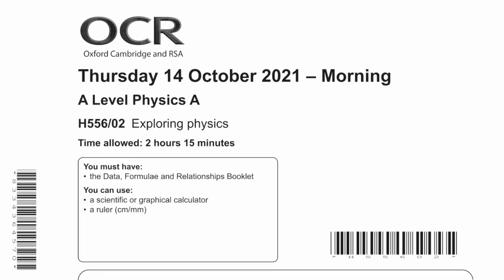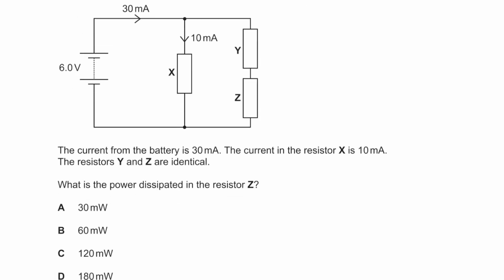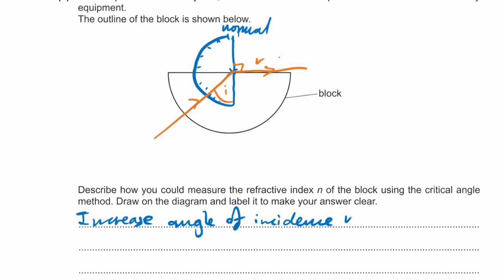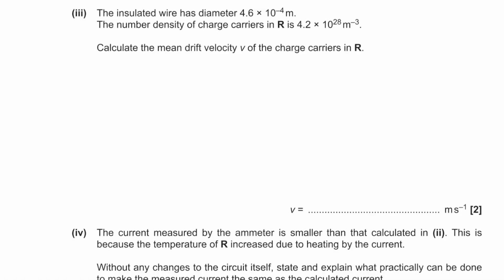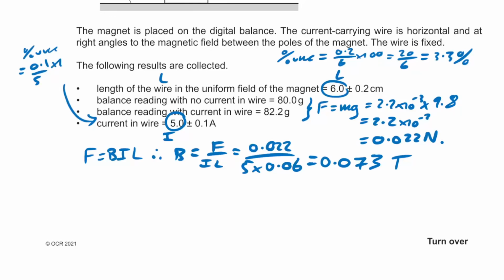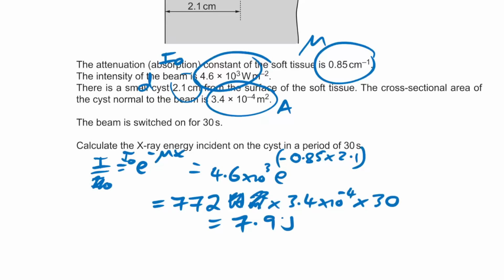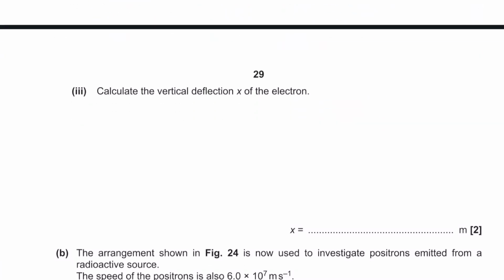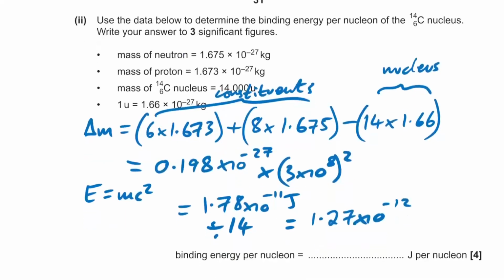OCR A 2021 Paper 2 - A-level Physics Past Paper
0:00 Multiple choice
11:07 Q16 - Speed of sound experiment - refraction
14:07 Q17 - Photoelectric effect
18:20 Q18 - EMF & internal resistance
24:20 Q19 - F=BIl magnetic fields - uncertainties
27:36 Q20 - Capacitor log graph
31:20 Q21 - X-ray attenuation
34:08 Q22 - PET scanner radiation
34:44 Q23 - Nuclear reactor
39:53 Q24 - Electric fields - cathode ray
43:54 Q25 - Radioactivity & binding energy -